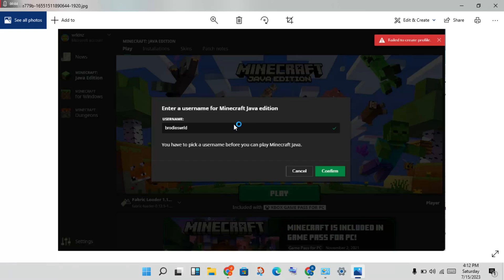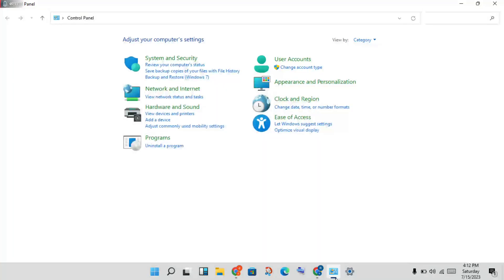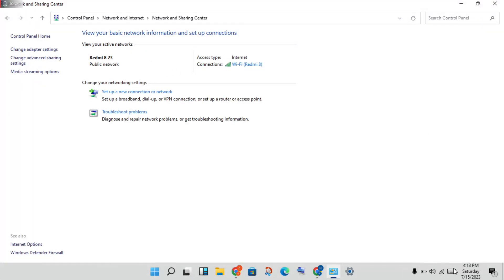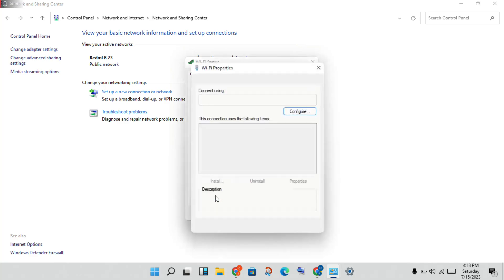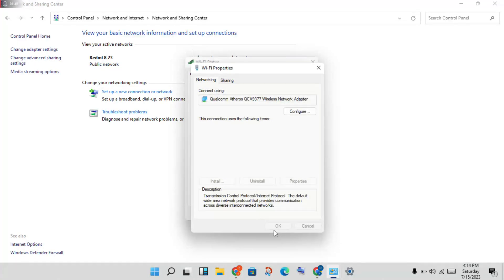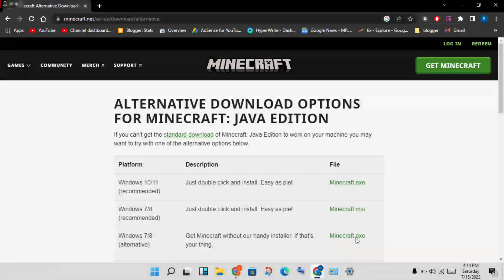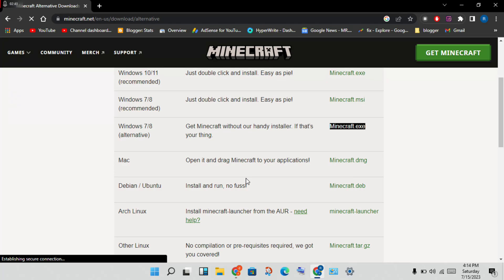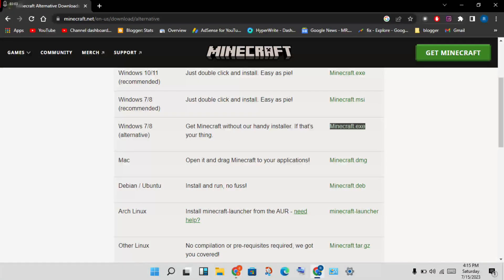How to fix minecraft failed to create profile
How do I fix failed to create a Minecraft profile?
Method 1: Log Out and Then Log in

After running into the “Minecraft failed to create profile” issue, the first fix you can try is to log out of your Minecraft Launcher and then log in again. By doing so, you are able to clear the misconfigured files and successfully enter the game.